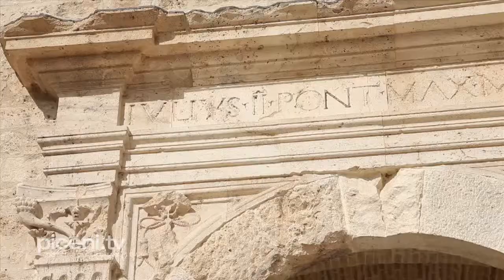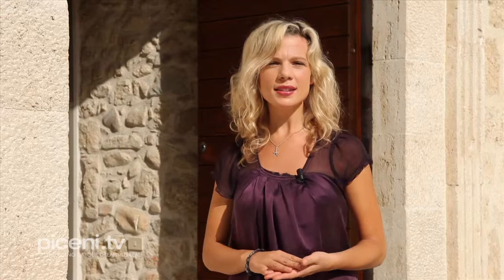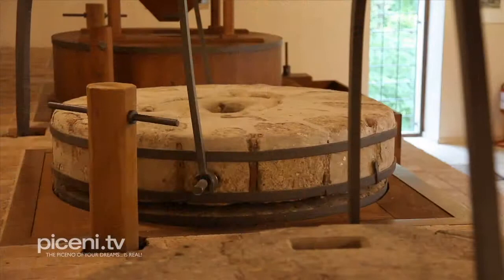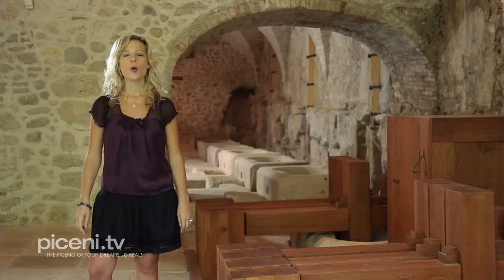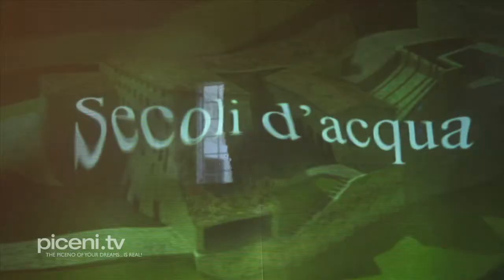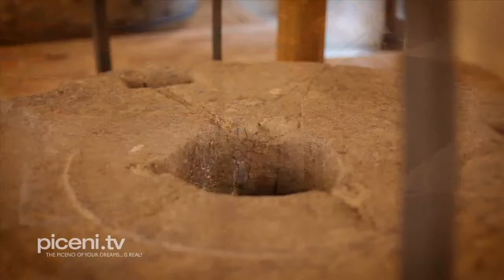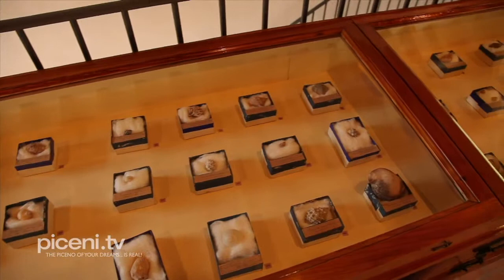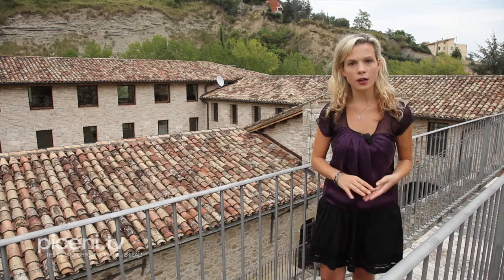Piceni TV in Ascoli Piceno, the Paper Mill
The artistic estate was founded in the Middle Age. At first it was only a mill: the notary’s deeds of that period certify that mills for the grinding of the grain had been working in this bend of Castellano river since VIII century. The paper mills are dated instead to the XIII century.
The expansion of the factory, the restoration and the enlargement of its premises were due to Pope Giulio della Rovere, who gave the mill its current structure.
The mill works with the motive power of water, used for starting up each kind of machinery. A system of canals, tanks and weirs conveys water, collected from the upper side of the Paper Mill, to the mill, starting it up. Then the water flows again downhill in the river.

Video created by Carlo Mameli Industrial Video Production